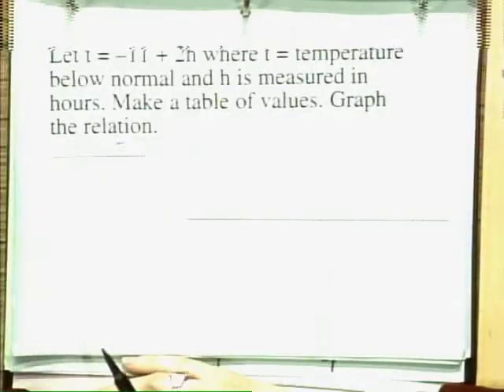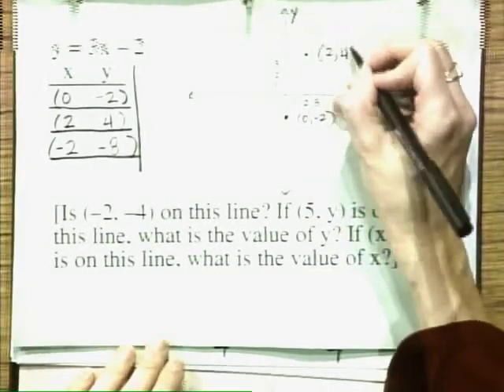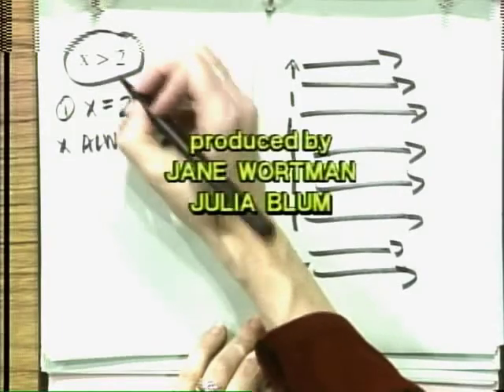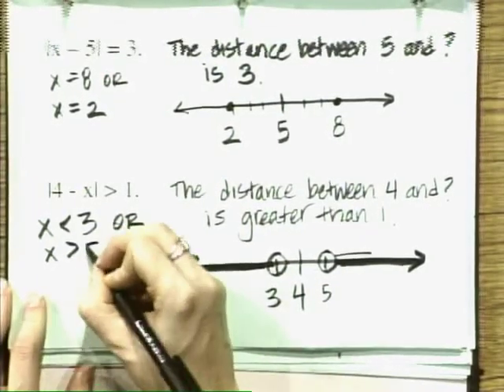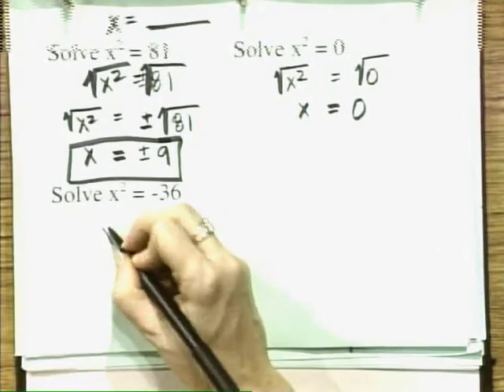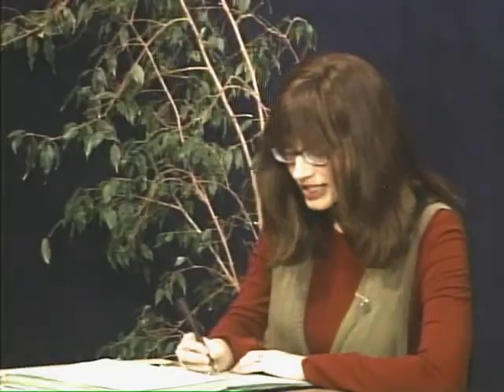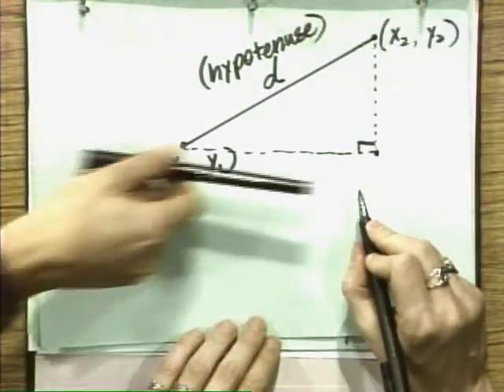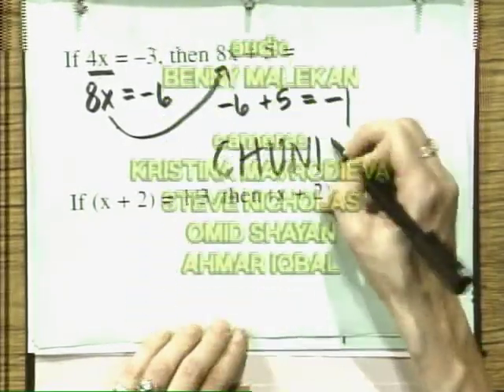Math In Your Face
Executive Producer:
Prof. Romeo Carey

Produced in KBEV 6 Studios, Beverly Hills, CA
"What's Right About Beverly."